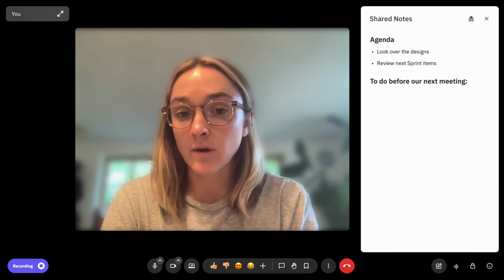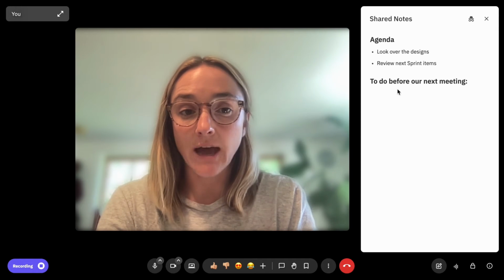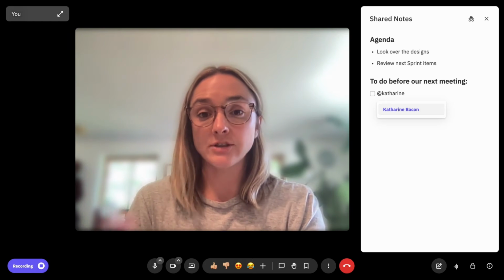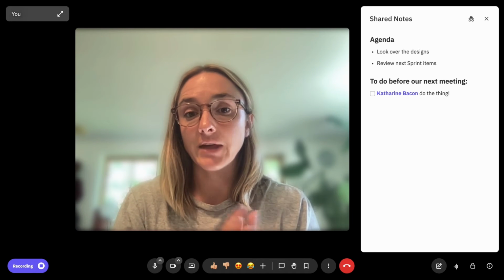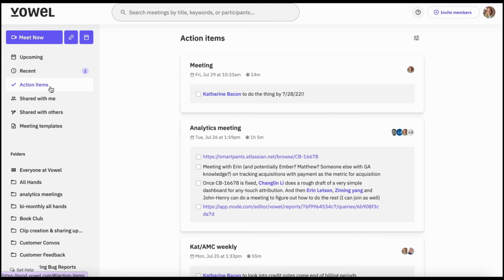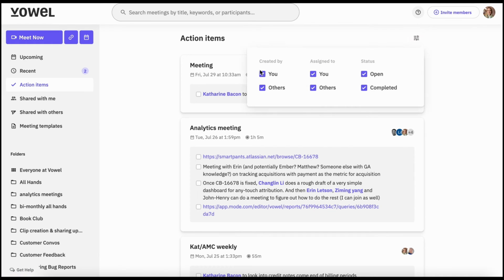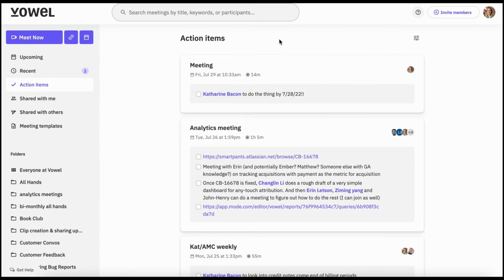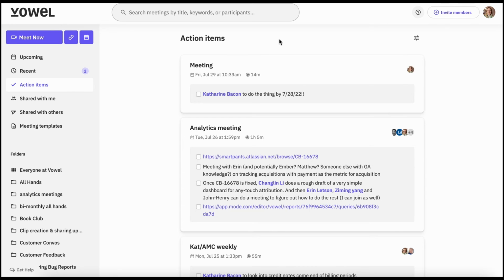Use action items in Vowel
Learn how to use action items in Vowel, which are part of your shared notes and meeting summary. Tag people in action items — including yourself! — to make sure they get done.